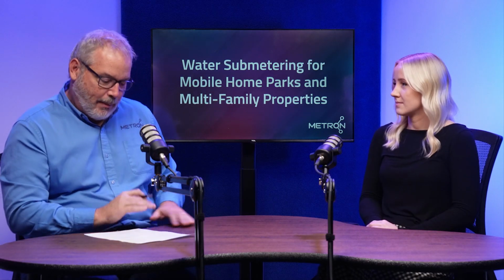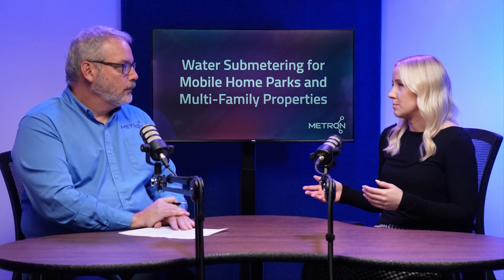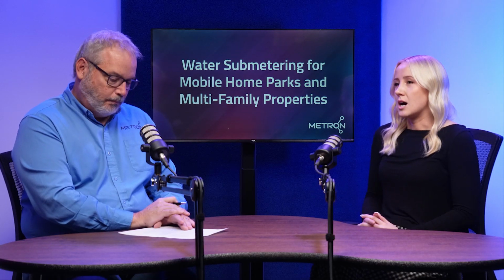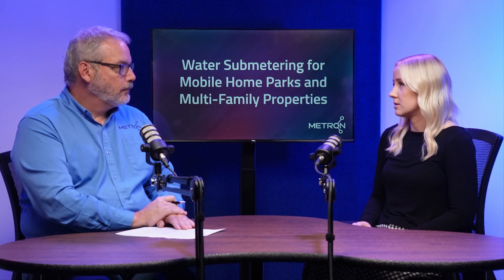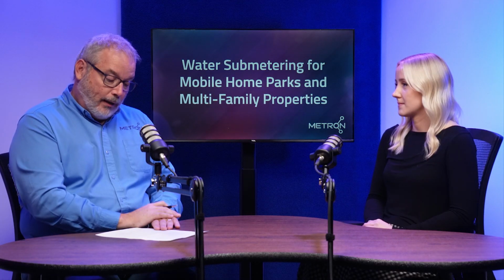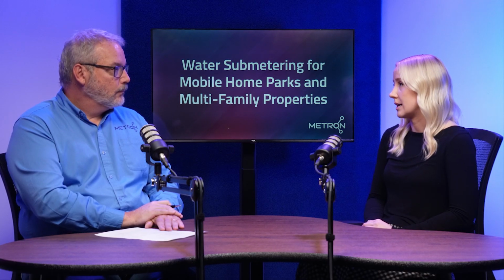Metron podcast: Submetering for Mobile Home Parks and Multi-Family Properties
In this episode, we look at how submetering can transform water management for mobile home parks and multi-family properties, with equitable billing and leak detection inside and outside the residential units.